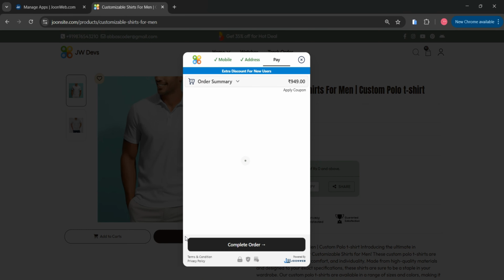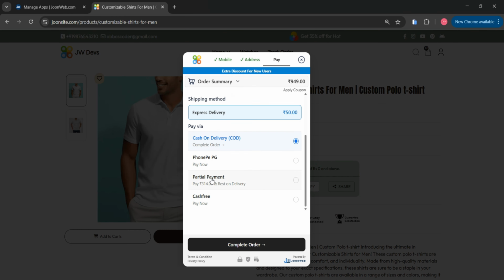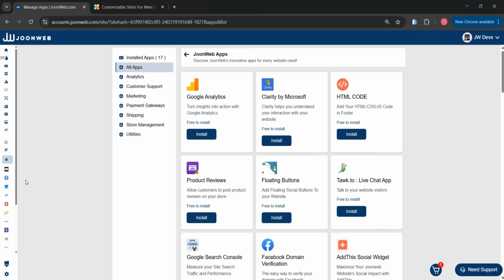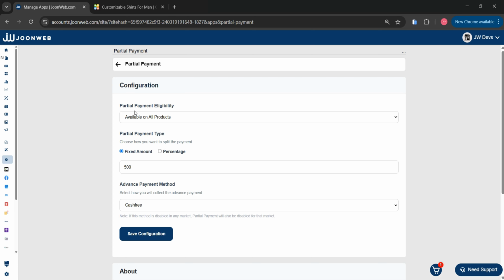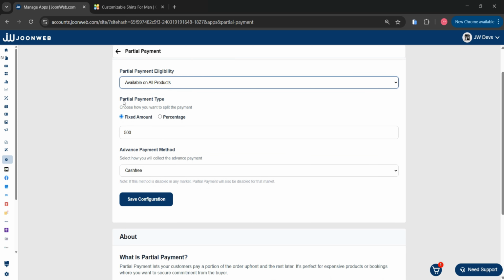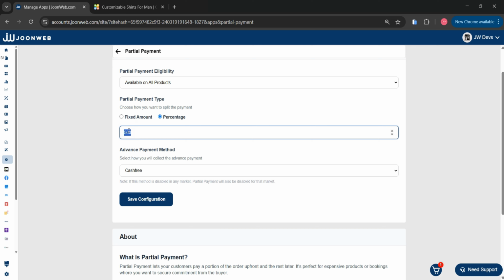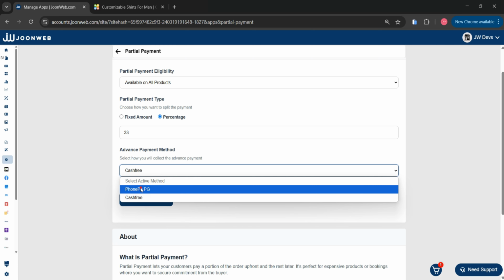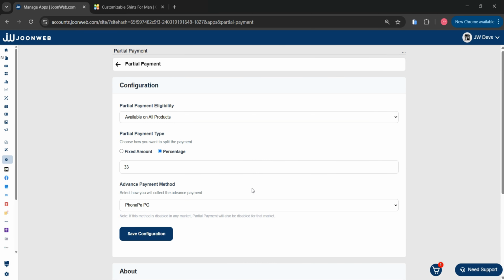How To Setup Partial Payment In Your Website With JoonWeb | English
How To Setup Partial Payment In Your Website With JoonWeb | Website Builder Tutorial 2025

Topic Covered:
0:00 - Introduction,
0:05 - Preview Of Partial Payment Process.
0:20 - Install Partial Payment App.
0:31 - Setup Partial Payment Configuration.
1:07 - Preview The Changes.

In This Step-By-Step Tutorial, We’ll Show You How To Setup Partial Payment On Your JoonWeb Website.

No coding needed. Just simple setup with JoonWeb’s website builder.

Start building your eCommerce website today - it's fast, flexible, and easy to use.